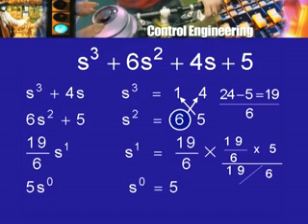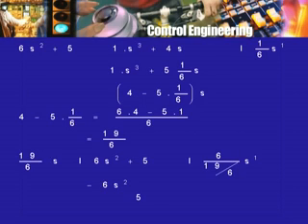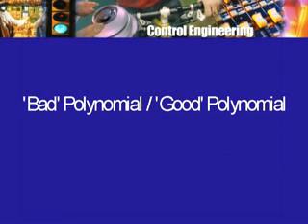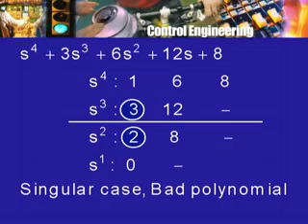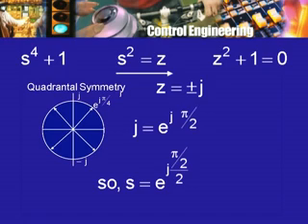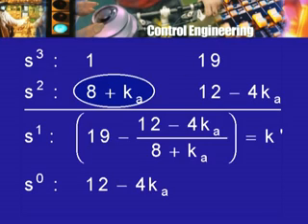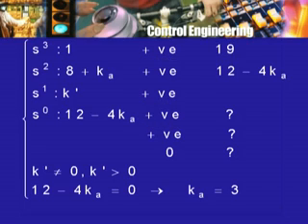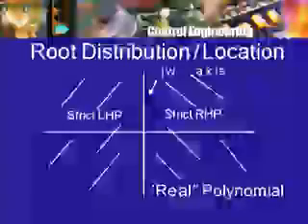Lec-34 Singular Cases